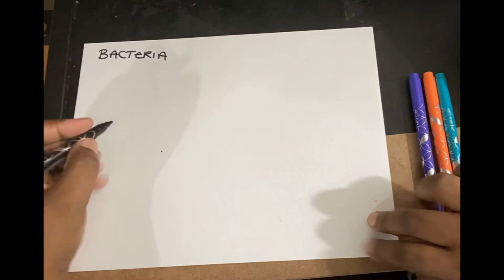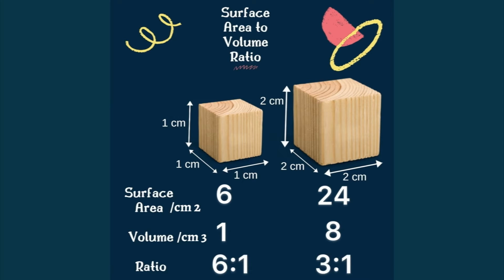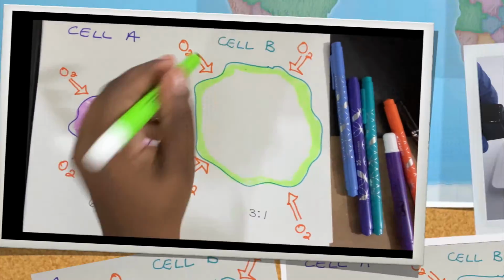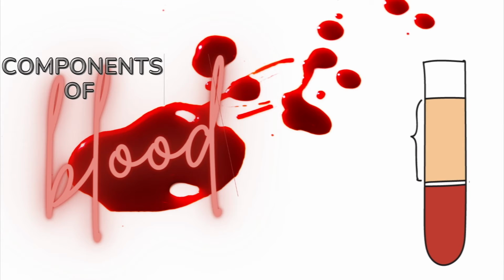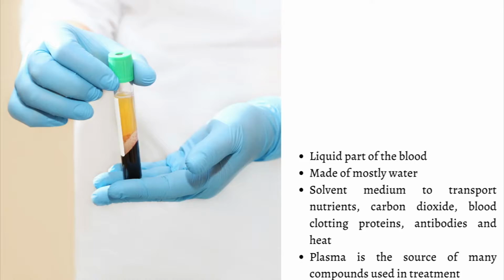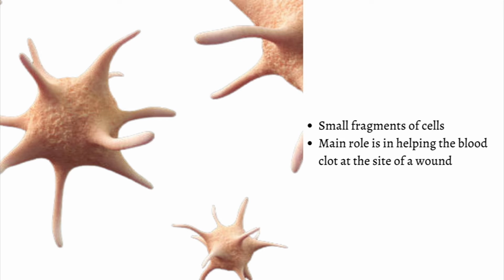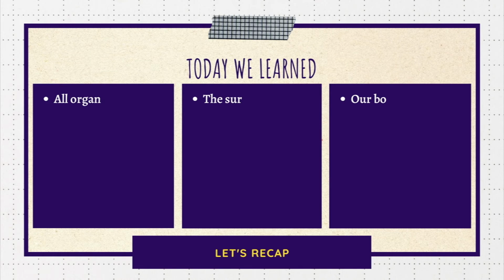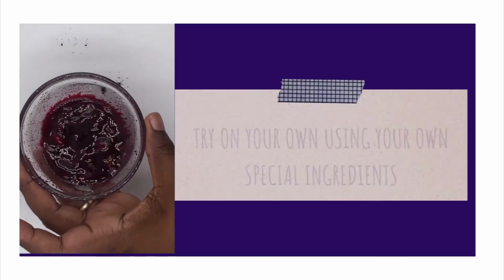Teach ME Teachers Virtual Curriculum Comp. 2021 Winner - 3rd Place (Secondary School Category)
Winner: Maxine Coard, Point Fortin West Secondary School
Entry: "Ms. Coard Teaches Blood."